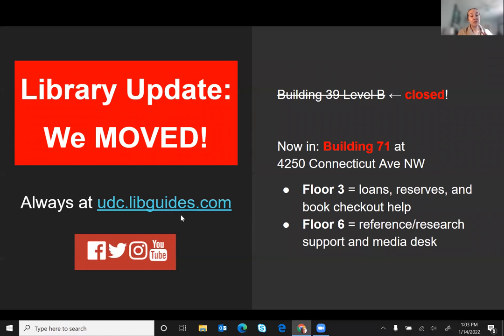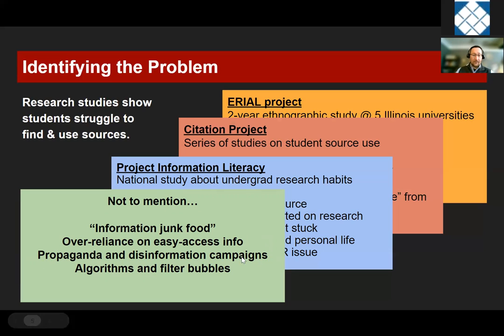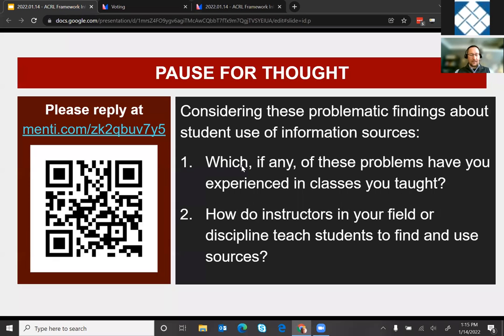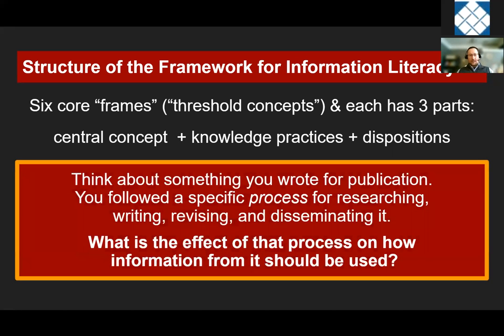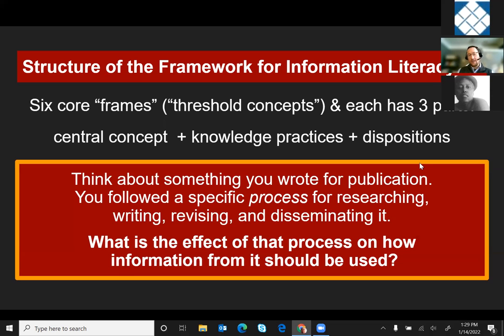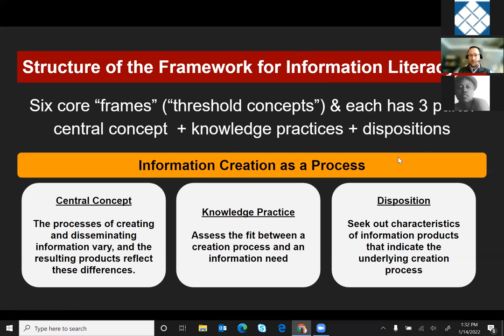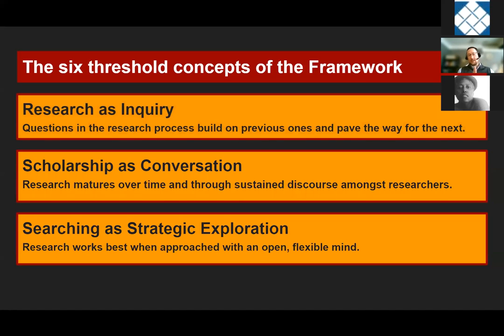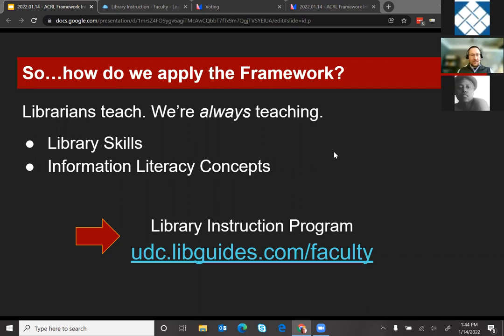Introduction to the ACRL Framework for Information Literacy for Higher Education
This session will provide an overview of the Framework; its history and purpose; and recommendations for adopting it in your teaching.